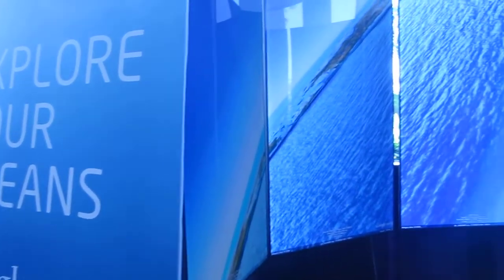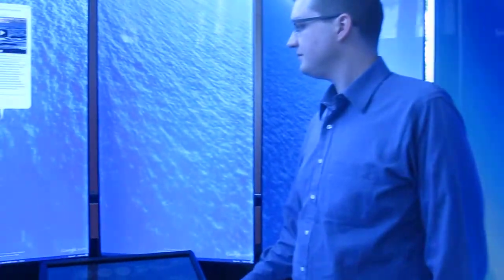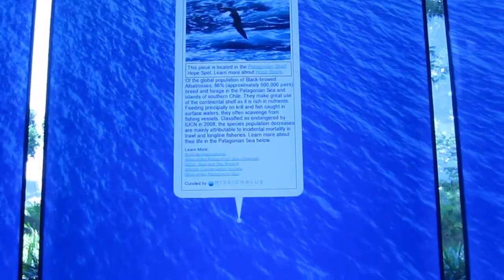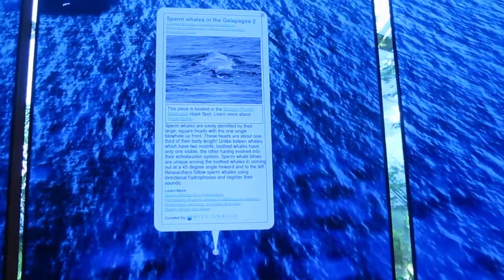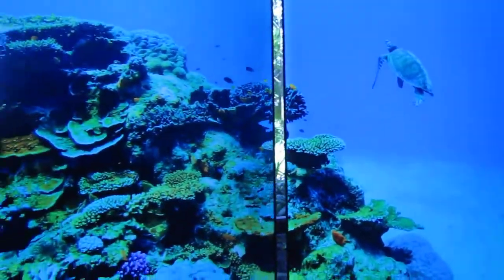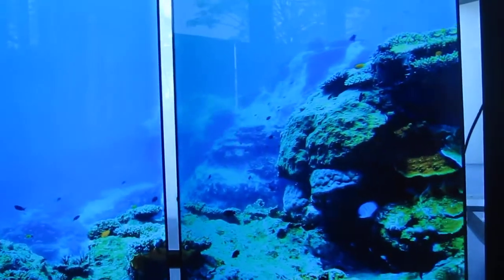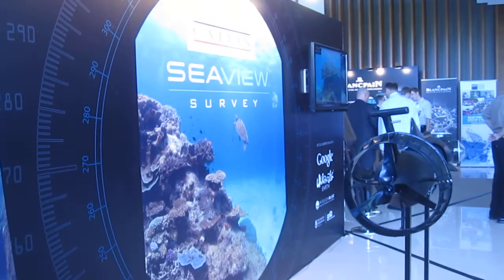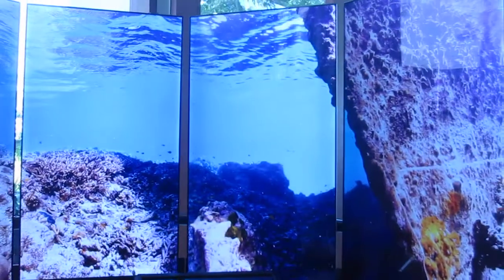Google Earth Liquid Galaxy Ocean Hope Spot tour featuring Great Barrier Reef- Economist Ocean Summit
Come on a tour in the Google Earth Surround Liquid Galaxy display taking you to Sylvia Earle's Mission Blue Hope Spots for Marine Protection featuring new Great Barrier Reef 360s from the Catlin Seaview Survey by Underwater Earth at the Economist World Oceans Summit in Singapore.